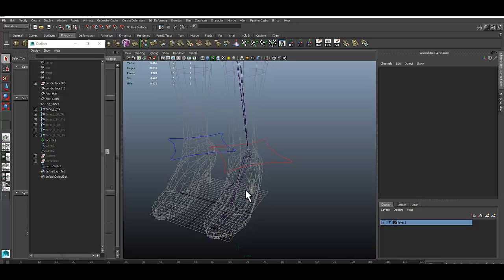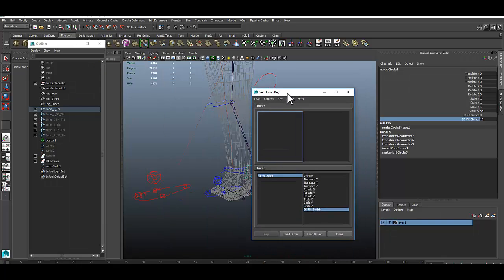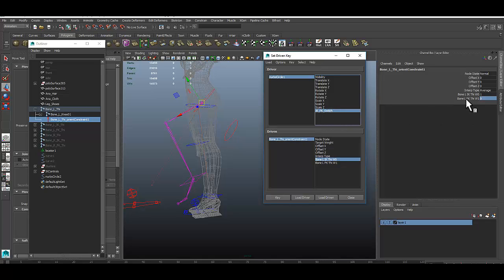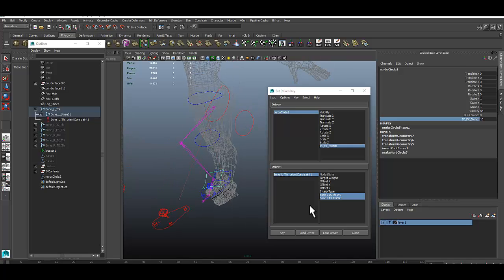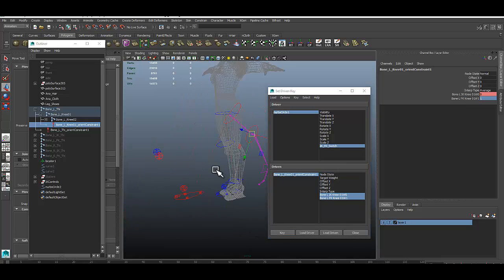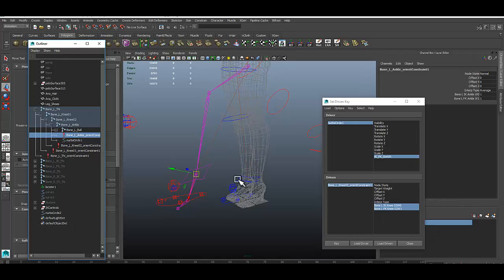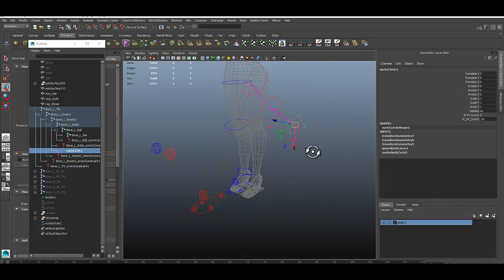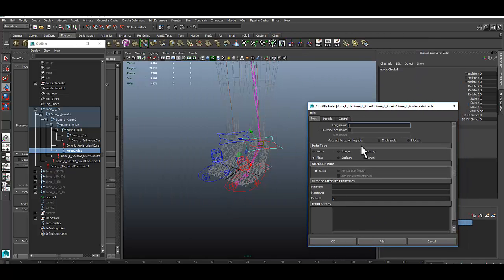Basic and Easy Full Body Rigging ( Leg IK/ FK switch 2nd sub Div) Part 11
Basic Maya Rigging Tutorials. Please see all the videos care fully then you can understand the IK/FK Rigging. If you don't understand any viodeo just see the previous videos.

If you Don't see all the previous videos then click the abobe shivam 3D  button and then go to play list then select the basic full body rigging. all the parts are in that playlist folder or you can go directly to the given link and select of your best videos or tutorials.